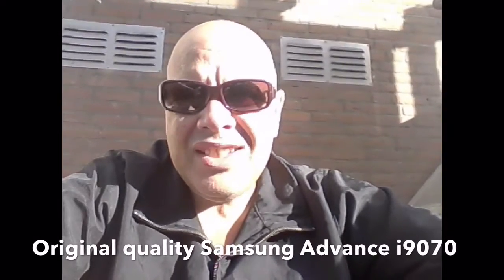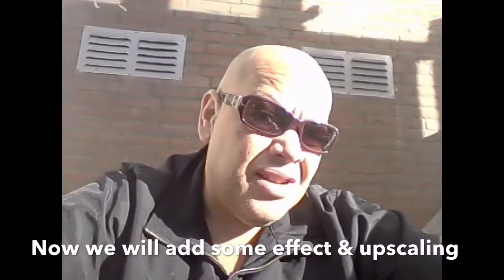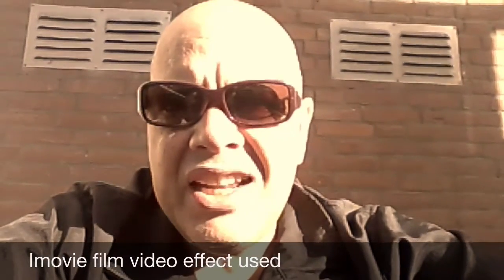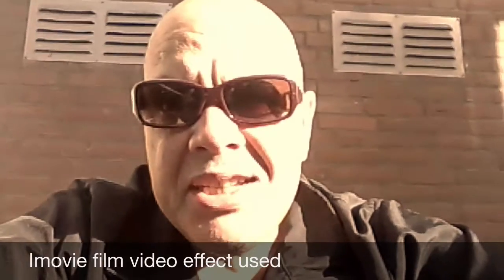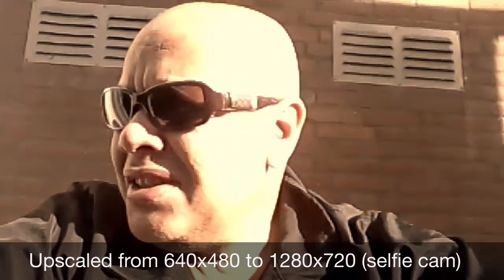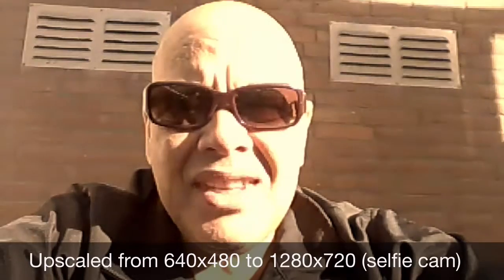Galaxy Advanced before the Epirex Rom -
Foreword :

This video is created with the device we are talking about in this video and the quality of the Selfie cam = 640x480 just like iphone 4 and 4s.
In the first frames of the video you se the original
and then I upscale it to 720P and I ask myself if that was a good I sea so I advise to not full screen watch this video.

Also credits to my friends Thdor for working on the IOS android rom for testing and fun.
The most special part of the story , he is only 12 , so we are very curious how that will go.

about this project that started in the video before this one in my huge list called Android 6 for Samsung Galaxy advance  i9070

After upgrading up to the latest ROM in my last Video , Android 6
we discovered that we could not film bt only ale pix.
Same thing on Android 4.4.4 and I spared you looking at the fails and trying .

So we went one lower and ended at CM10.2
and this version was created ..

Diego Porto aka diego-ch -- CyanogenMod
Huang Ji aka cocafe -- CoCore Kernel
Federico Melano aka fedevd -- MIUI
Franco Rapetti aka frapeti -- CyanogenMod
Oliver Garcia aka OliverG96 -- CyanogenMod
Pablo Lunarenko aka Paul-L -- CyanogenMod
Robert Rozić aka Rox -- CyanogenMod

Procedure

Known Issues - same as CM-10.1
WiFi Direct.
Magnetic Sensor  Compass not working properly
NFC GT-I9070P users Only

Source
Check out the ROM Source available on TeamCanjica' s Github.
Feel free to submit any fixes, Just remember to give proper credits when using other people's source.

Bugs should be reported on our Github Repo so we can keep track of all of them.

Credits
Ekim Tecul - OMX Patches
Carl Miller - PAC Team

Contributors
diego-ch, frapeti, Paul L., OliverG96, tecul, Rox, Carl Miller
ROM OS Version: 4.3.x Jellybean
ROM Kernel: Linux 3.0.x
ROM Firmware Required: Stock 4.1.2

Version Information
Status: Stable

I can confirm that this is the very best ROM for the
 Samsung  Galaxy Advance Gt i 9070 .